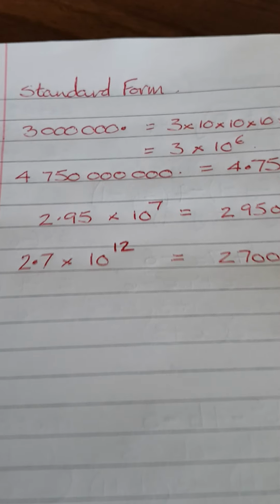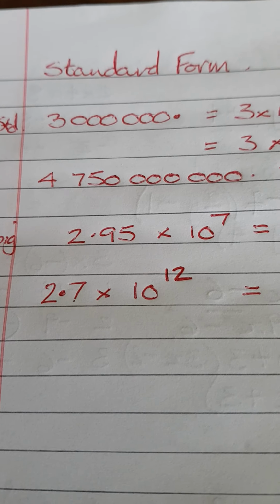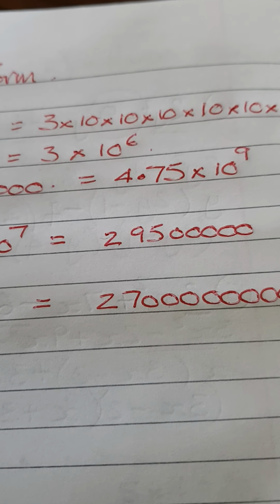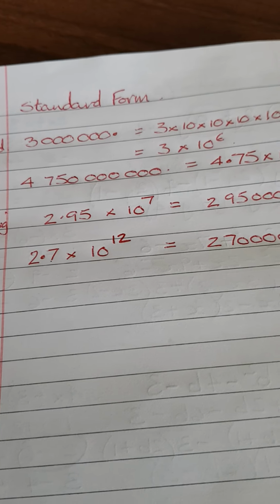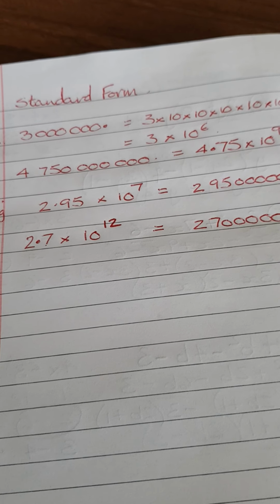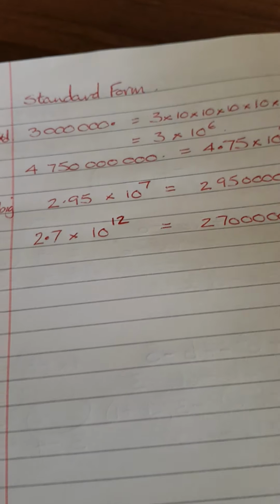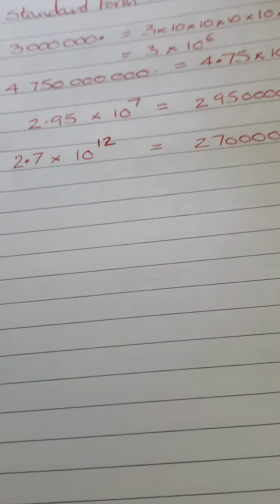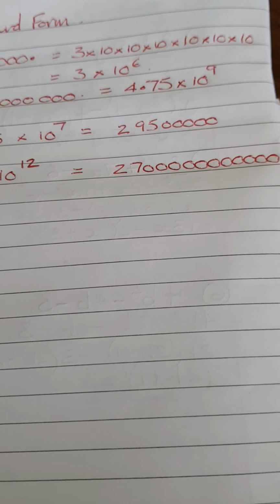Converting to and from big number to standard form. (CfE Level 4)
A very quick video showing how to change numbers in full to standard form and back again.